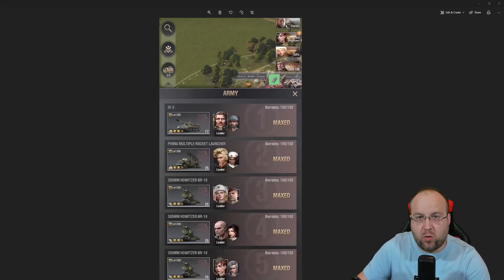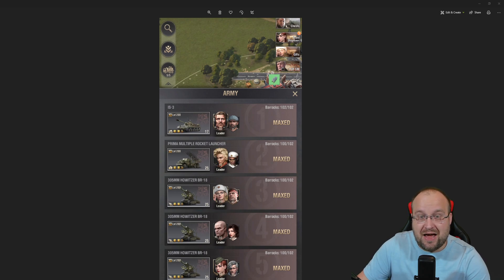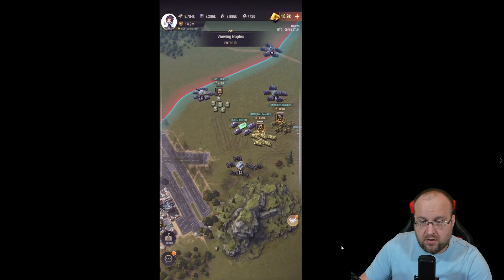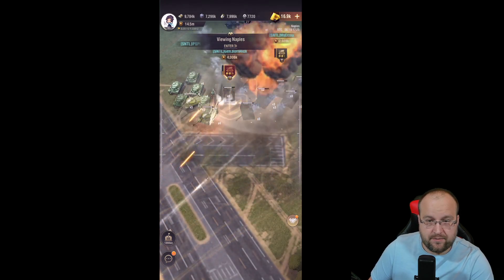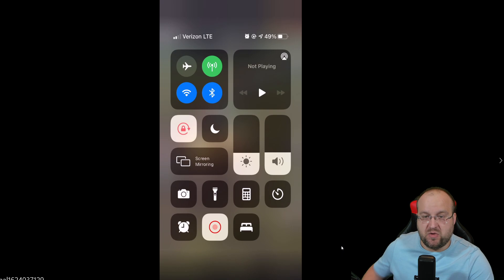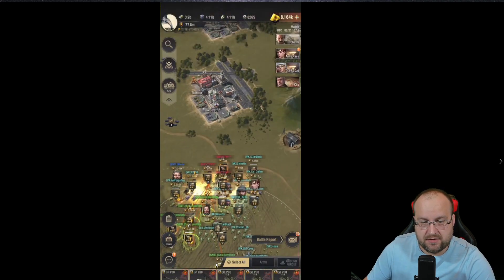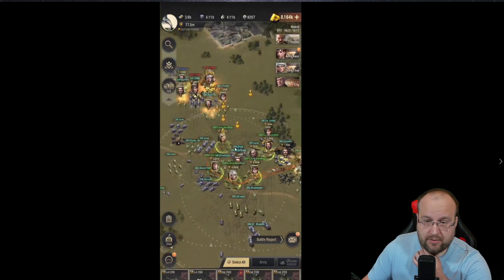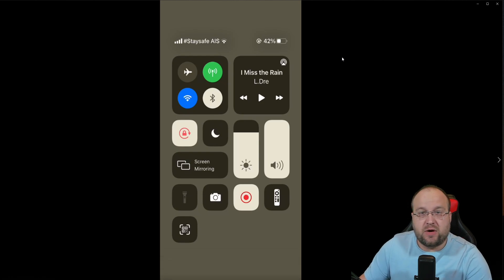Warpath - Maxed Russian Heavy! All Martyrs Watch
We see how well a Russian Heavy can Tank, and full 18% camp Bonus
Content Creator for Warpath (Lilith Games)

MY EMULATOR ►► Download Bluestacks - App Player on PC - Windows and Mac

MY COMPUTER ►► PowerSpec System Specs